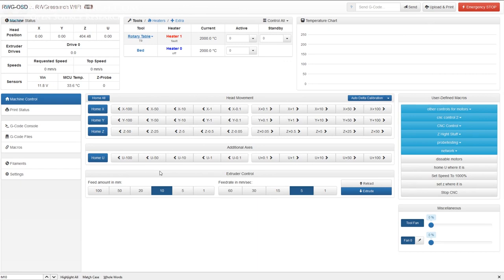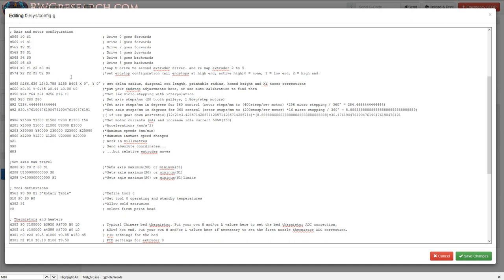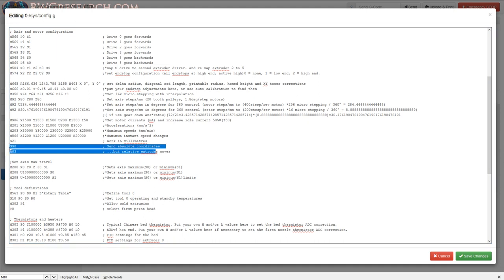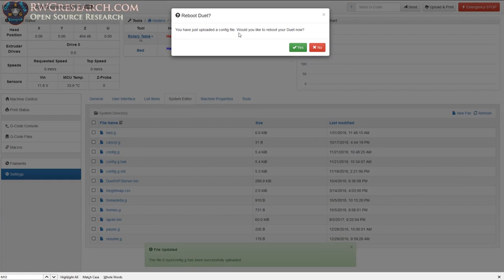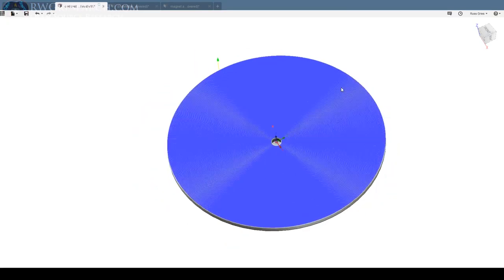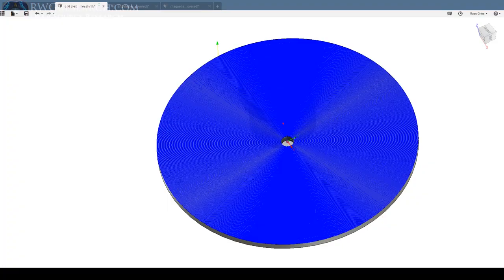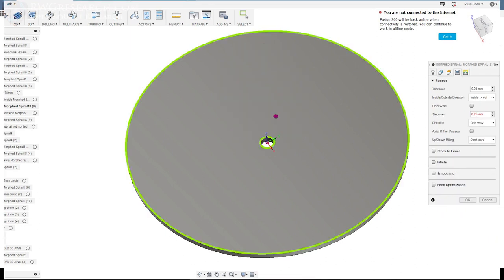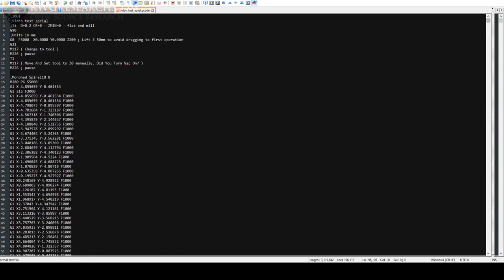The Back End... Software For The Flat Coil Winder - RWG-OSD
I need to post a lot of links here... including the source files for the script...
But: Using a Duet WIFI Here is what i did... (in the video)

In this video we look at some of the software i had to set up and configure to get this to work!
 Thanks again to my good fends Matt and Richard who have been helping me on this project.

Please see here for the thread where we are discussing the G code editor for the tangential tool end:

God Bless,

~Russ Gries

If you buy anything on gear best or a 3d printer one please use this link to help support what I do!

My Equipment:

for recording:

Gopro Hero 4 silver ( borrowed :) ) :

Panasonic HC-VX981K:

With VW-W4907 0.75X Wide Angle lens:

Nikon ME-W1 Bluetooth:

Azden SGM-990:

Asus GL551JM-DH71: